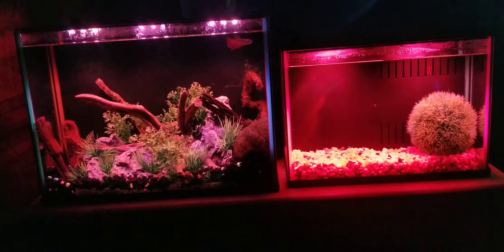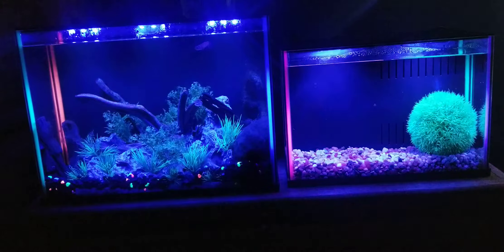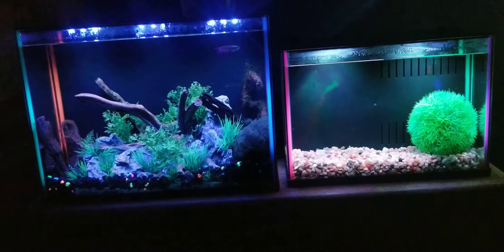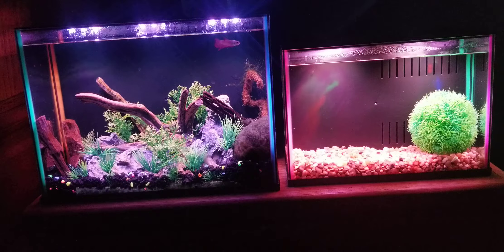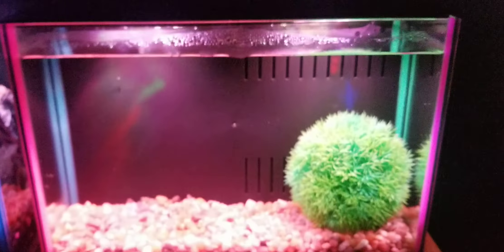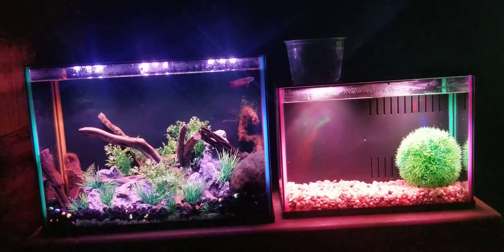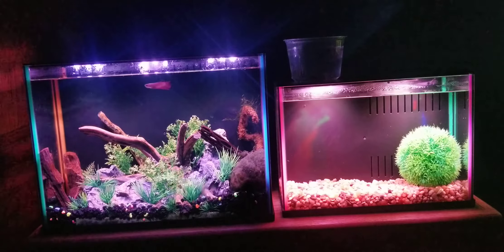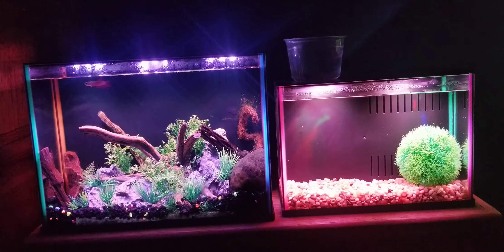Top Fin Dazzle 5 vs 3 gallon fish tanks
I compare the Top Fin Dazzle 3 and Top Fin Dazzle 5 gallon fish tanks. Both have a 7 color changing led lighting setup and really cool colored silicone. They both also include a built in filter and sleek, VERY slim hood where the led's live. The main difference between the 2 tank sizes are the dimensions and water capacity. I would recommend the 5 over the 3, as more room is better for a betta.